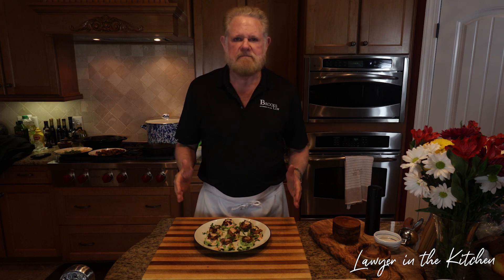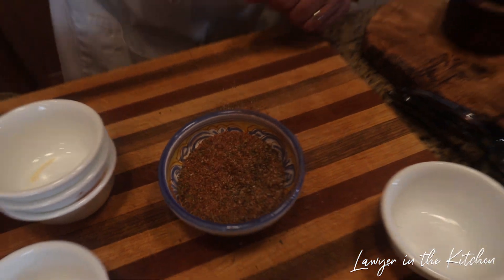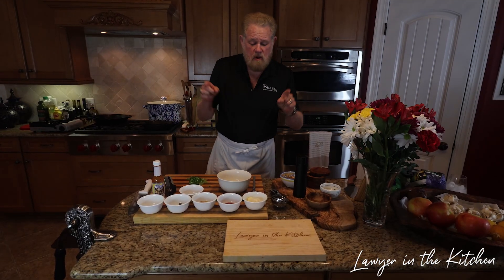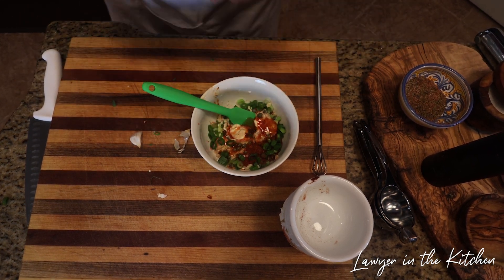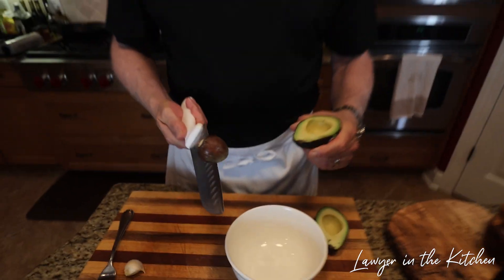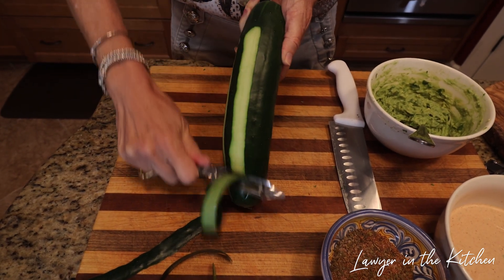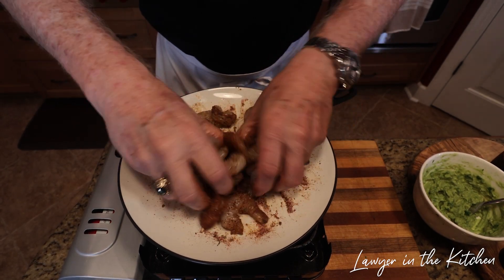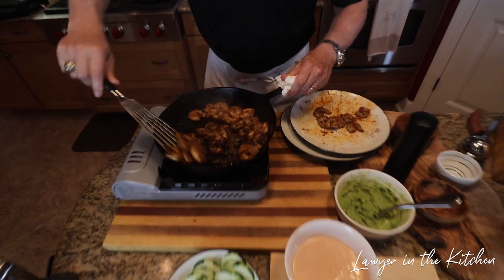Easy Blackened Shrimp with Creamy Avocado Cucumber Slices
This delicate and tangy appetizer could practically be the main dish! Its juicy flavors and little kick add a dimension of flavor to practically any other dish, or it can be the perfect thing to hold your guests over until dinner arrives.